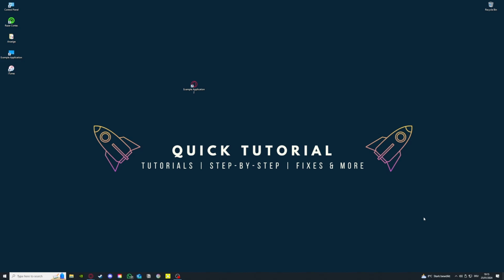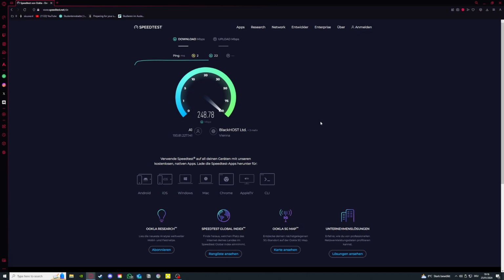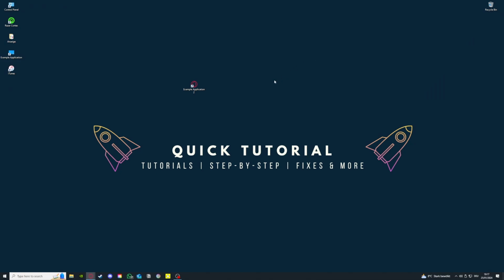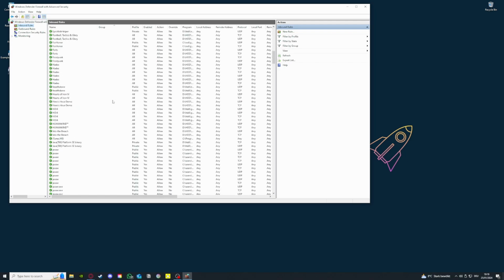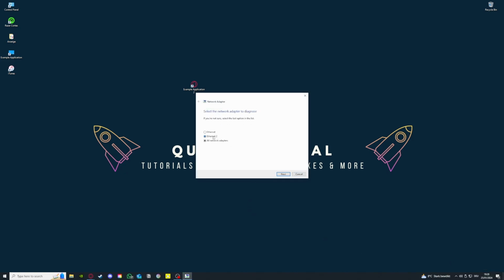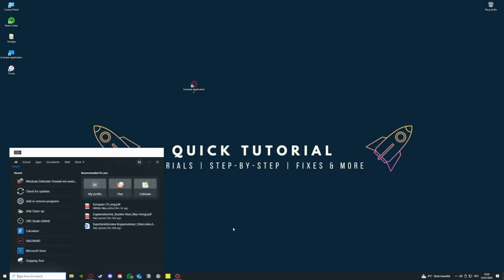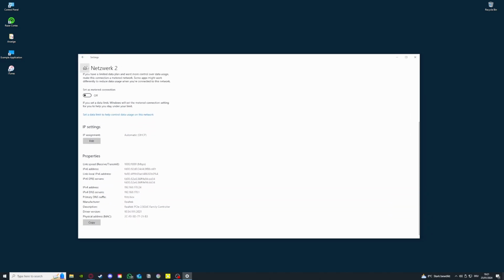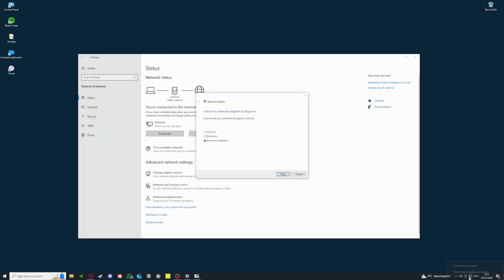GrandMA2 onPC Won't Connect? Fix Sync, Login & Network Errors (2026)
GrandMA2 onPC won't connect? This tutorial fixes sync errors, login failures and network problems when running GrandMA2 onPC on Windows 10 and 11.

These are the Windows-level fixes that resolve most GrandMA2 onPC problems — no downloads and no extra software needed. They run quickest-first, so work through them in order and stop as soon as GrandMA2 onPC is working again.

0:00 Intro
0:45 Check the cable and the physical connection
2:15 Run a speed test
3:50 Move closer to the router
4:35 Restart the router
5:20 Check firewall connection permissions
6:05 Windows network troubleshooter
7:35 Wrap up